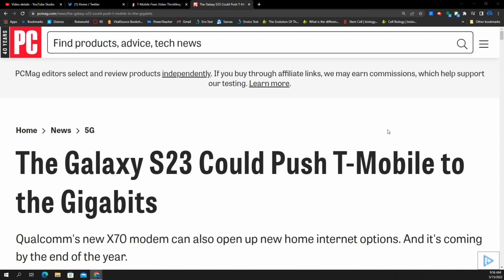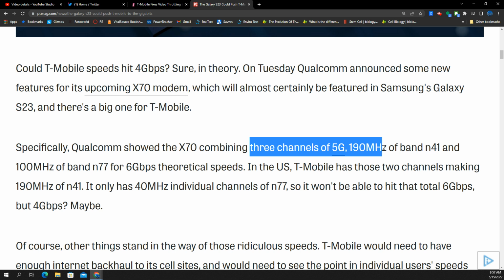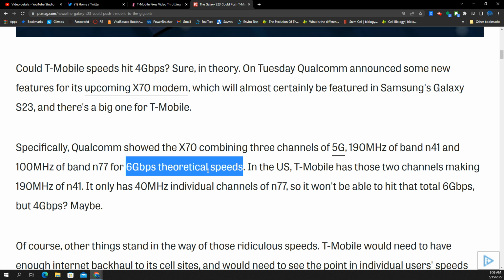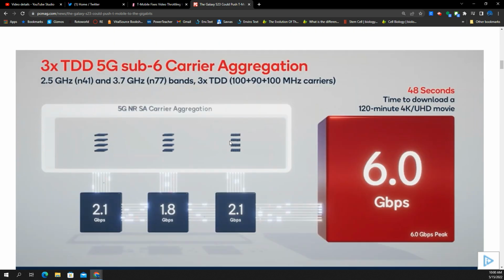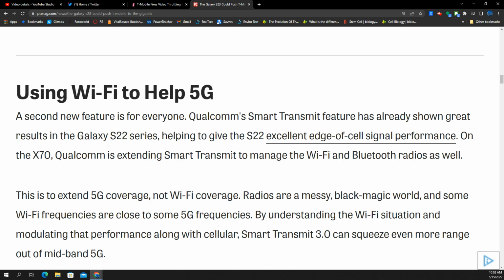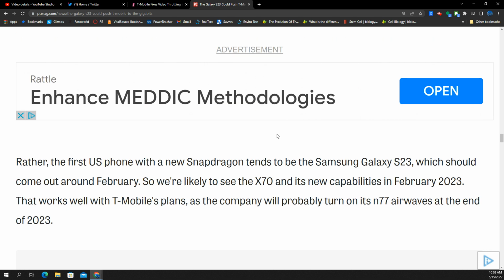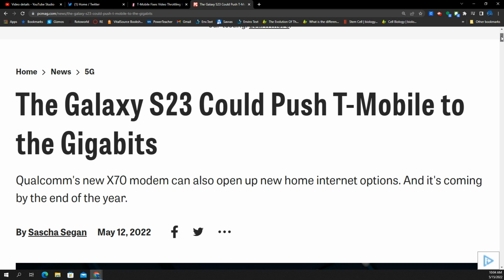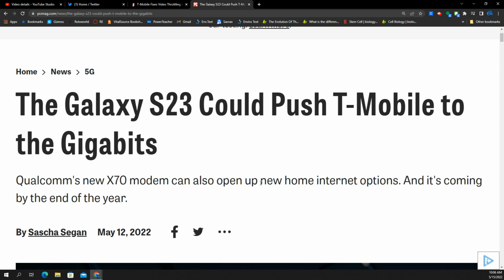T-Mobile About to Level Up! Here is how.